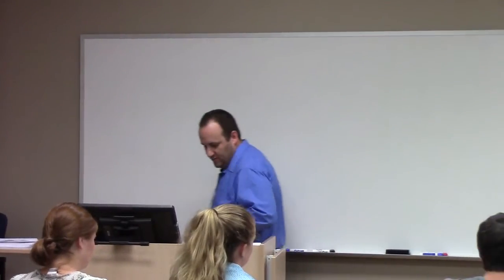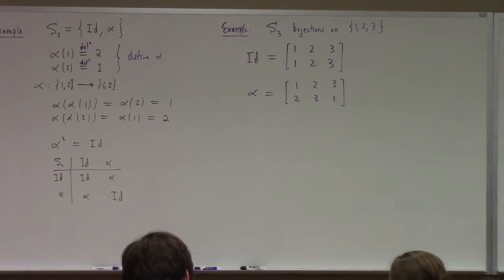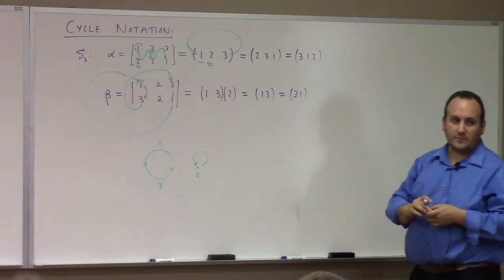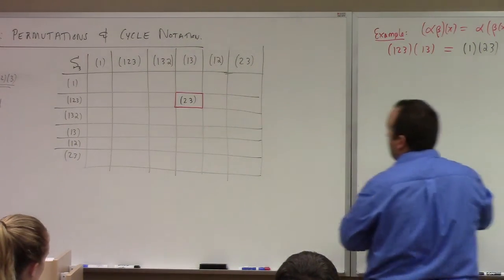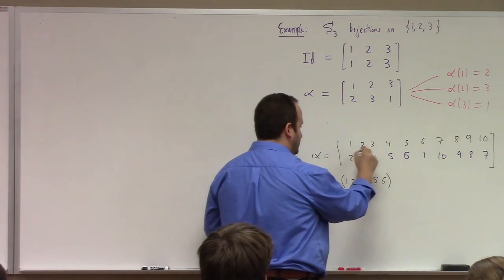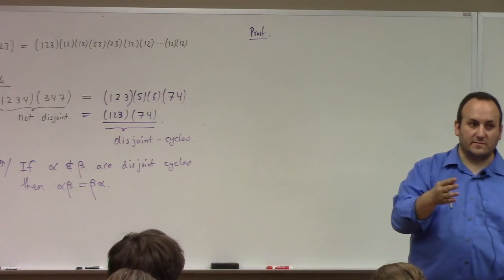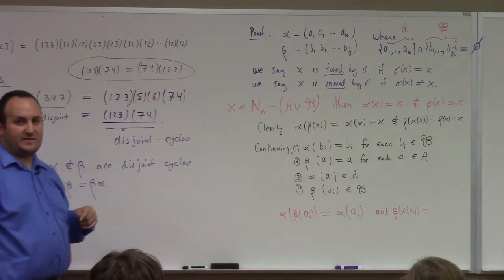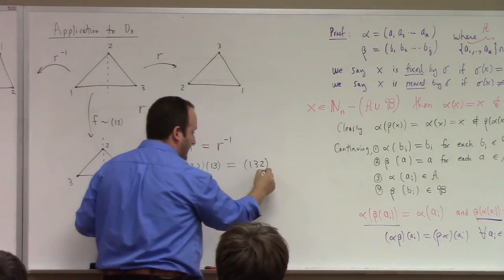Abstract Algebra:L8, permutations and cycle notation, 9-14-16